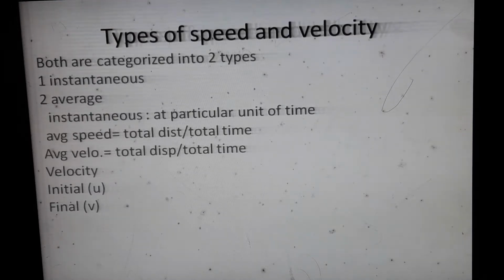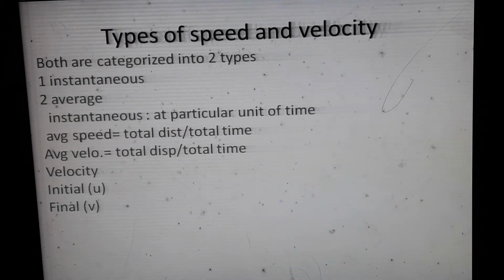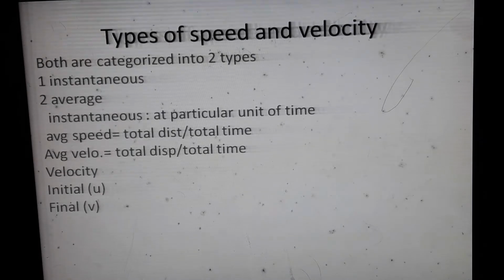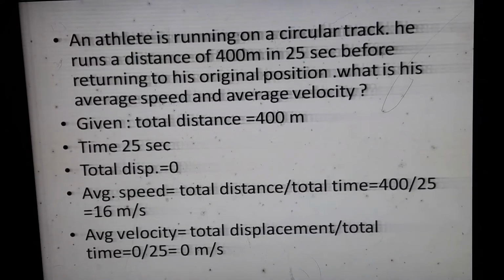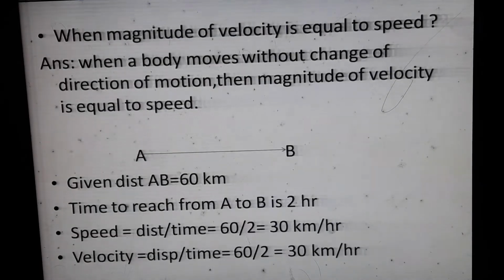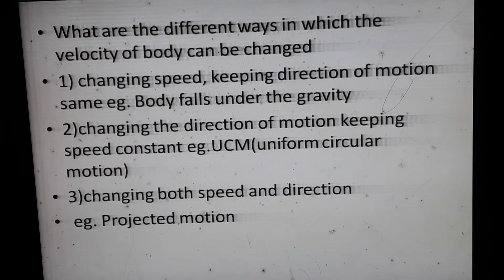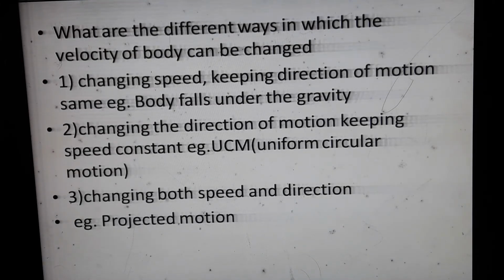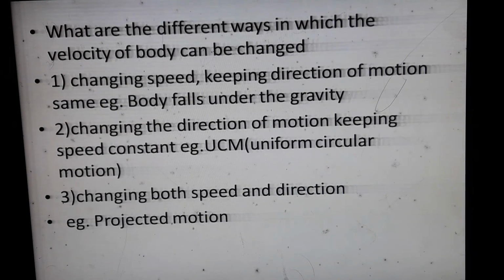Types of speed and velocity